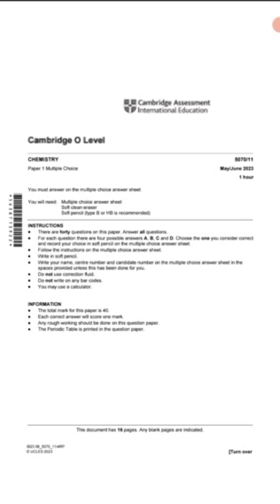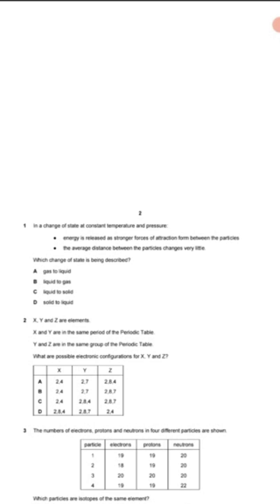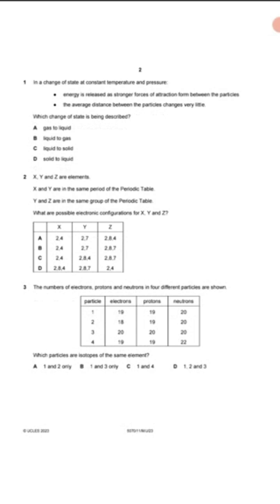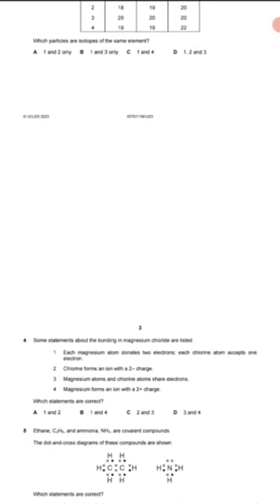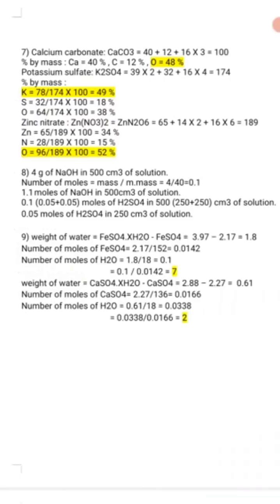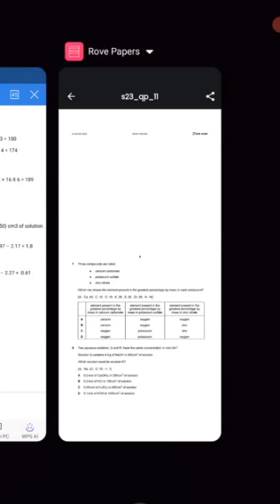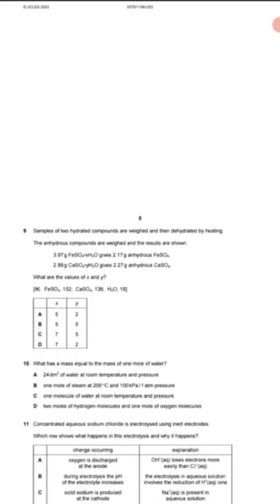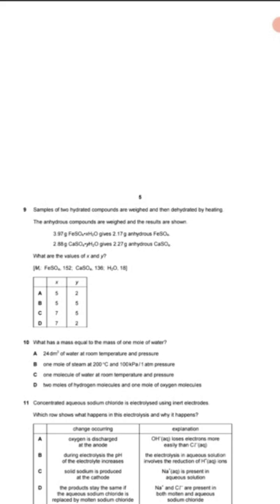chemistry(5070)|summer 23|paper 1 variant |O level solved papers@learnerstuff-2103